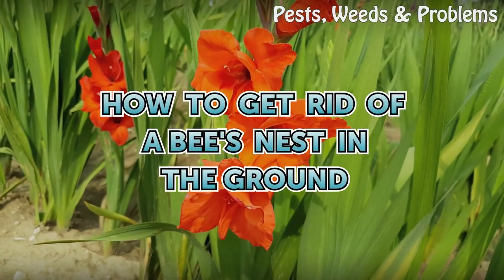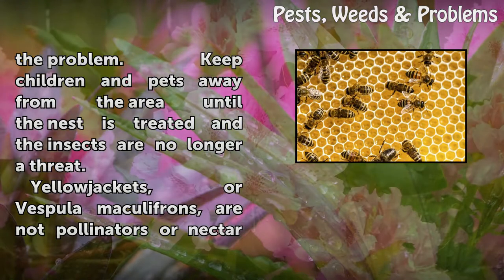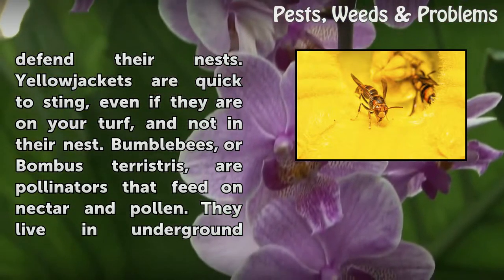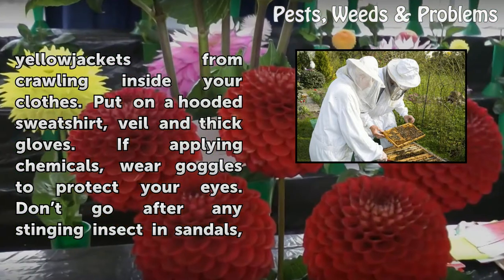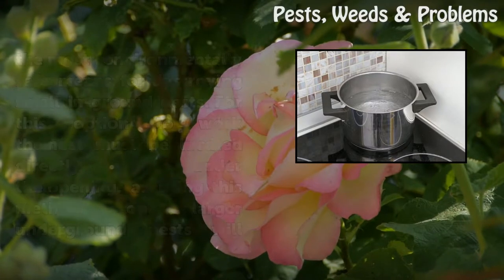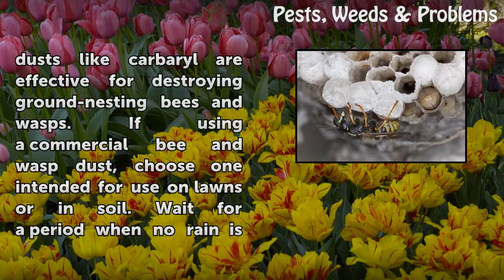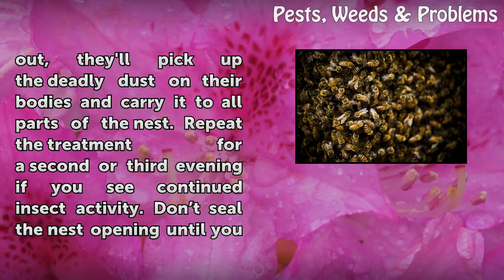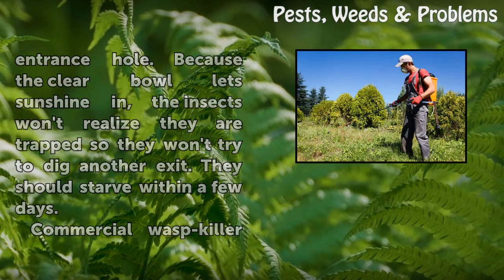How to Get Rid of a Bee's Nest in the Ground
How to Get Rid of a Bee's Nest in the Ground. One of life’s more unpleasant experiences is discovering that your lawn or garden has an underground nest of social bees or wasps. The nest is often discovered when a homeowner accidentally disturbs it while mowing the lawn or weeding the garden and the stinging insects come swarming out of the...